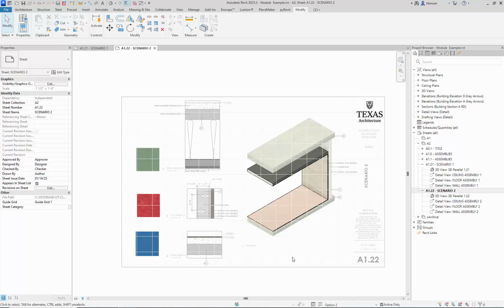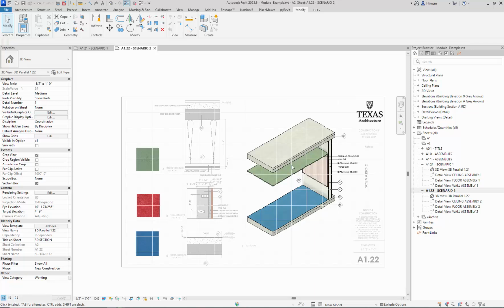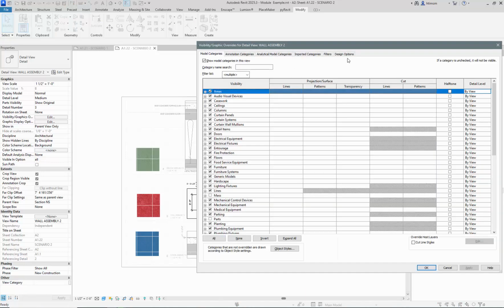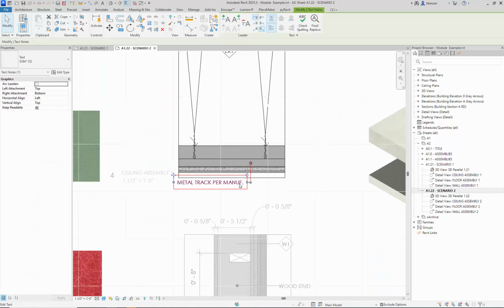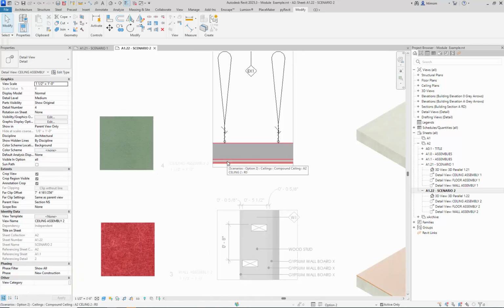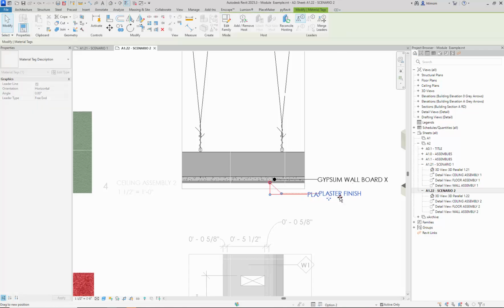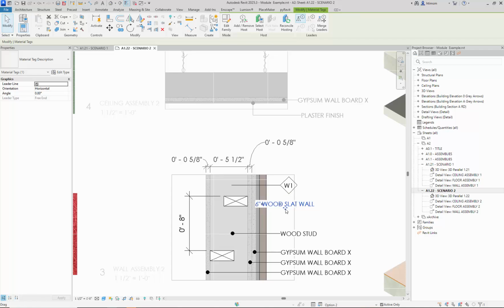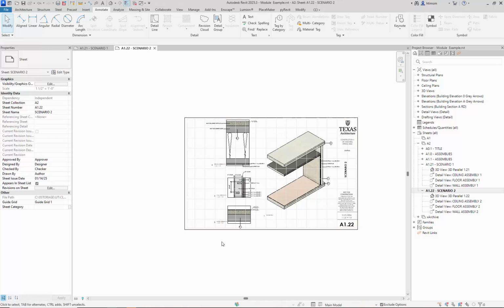06 TS DESIGN OPTIONS SET TO VIEW